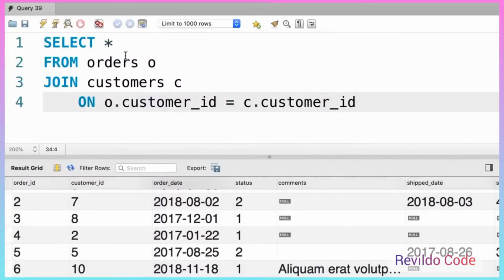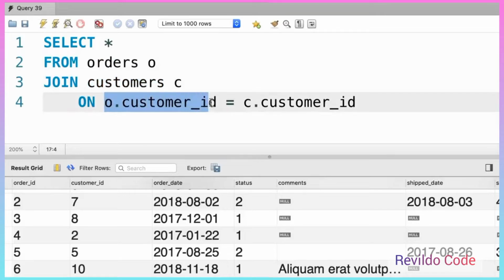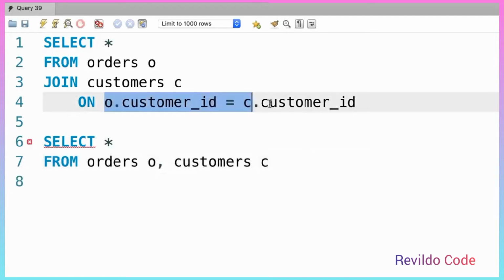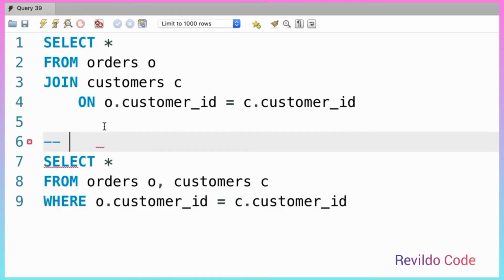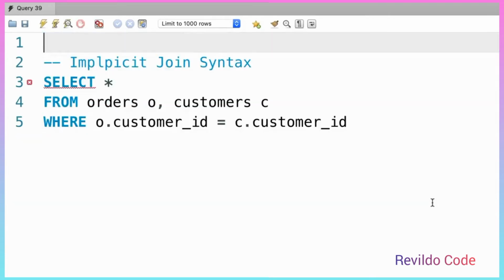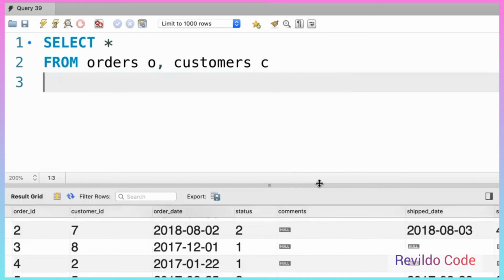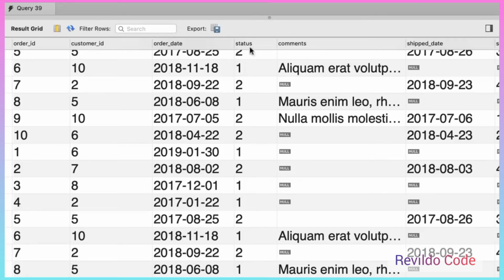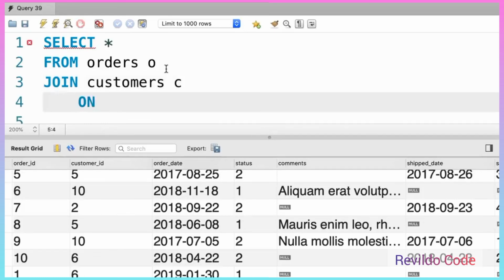Implicit Join Syntax MySQL | MySQL full course | Full tutorial for beginners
Joins can also be performed by having several tables in the from clause, separated with commas , and defining the relationship between them in the where clause. This technique is called an Implicit Join (since it doesn't actually contain a join clause). All RDBMSs support it, but the syntax is usually advised against.

The implicit join syntax is “old-style” syntax, where each join operation is defined implicitly via the WHERE clause, using the so-called join columns (see the second statement in Example 6.57). Note – Use of the explicit join syntax is recommended. This syntax enhances the readability of queries.

To express joins such as 'Explicit Join Notation' and 'Implicit Join Notation' two different syntactical ways are defined in SQL. In 'Explicit Join Notation', ON keyword is used to specify the predicates for Join and JOIN keyword is used to specify the table to join.